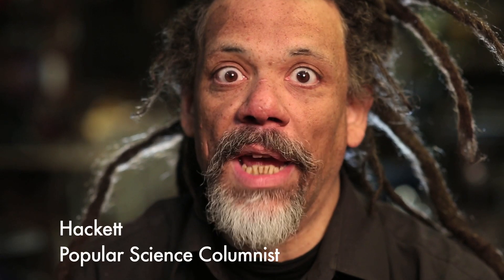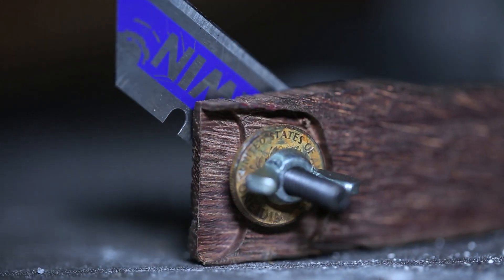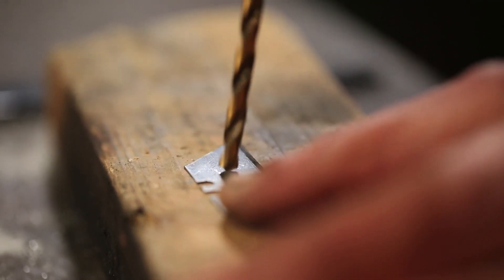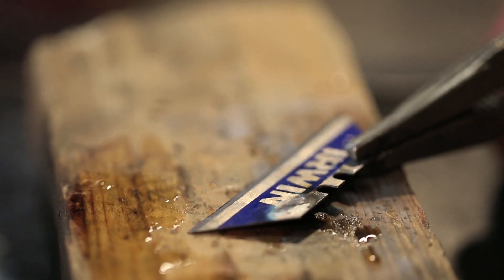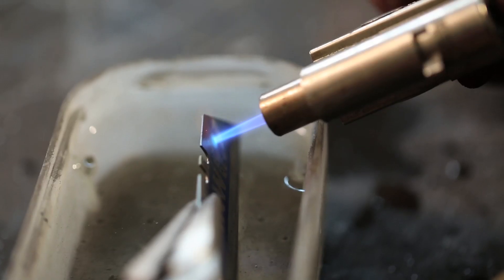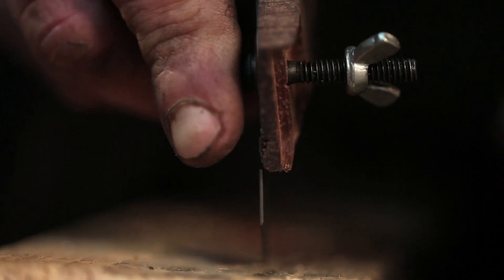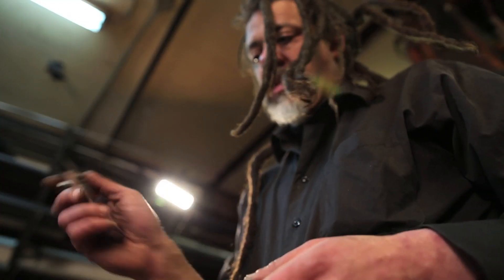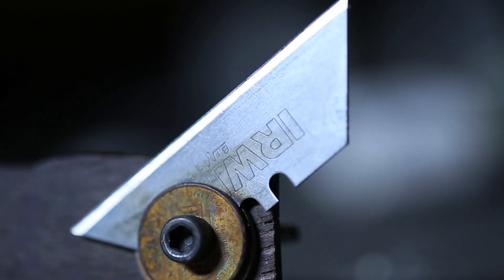Rebuild: The Skill That Helps You Drill Through Steel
In this episode of Rebuild, Hackett shows how spot annealing lets you soften metal at just one point.